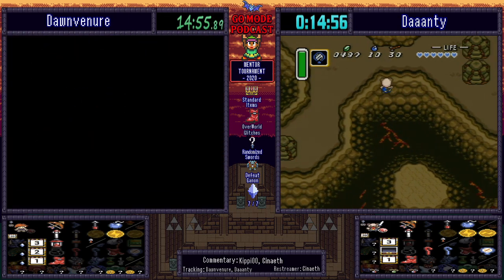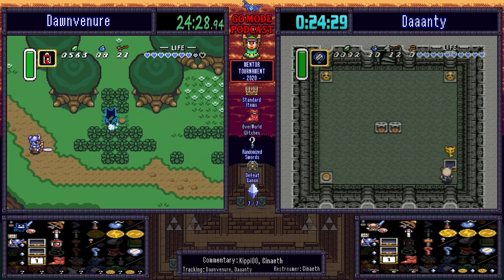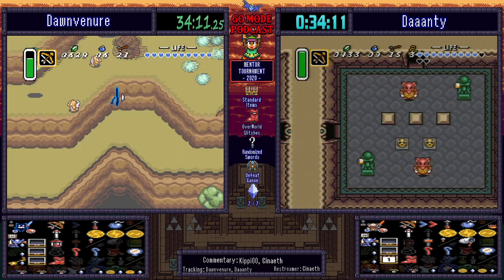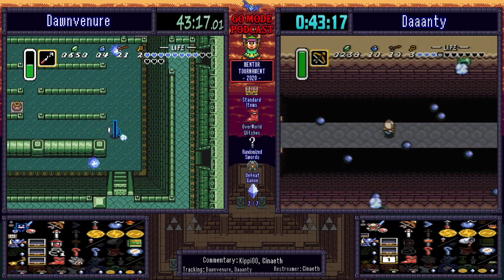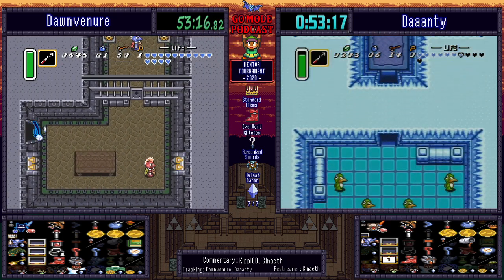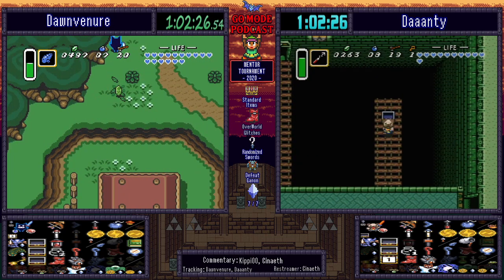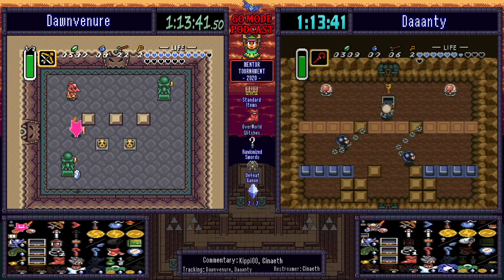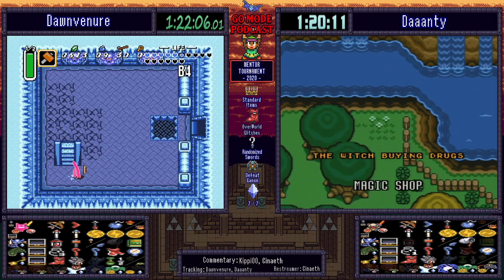ALTTPR GMP OWG MT Finals Game 1: Daaanty vs Dawnvenure - Part 2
The 2020 Go Mode Podcast Overworld Glitches Mentor Tournament - Finals.

Racer Dawnvenure  vs. Racer Daaanty

Huge thanks to our volunteer restream crew!

Restreamer: Cinaeth

Tracker: Runners own trackers were captured for this restream.

Comms: Kippi00 and Cinaeth

Wait... did the Mentor Tournament just clip into a new area?  The Go Mode Podcast Mentor Tournament is glitching out!  The Overworld Glitches Mentor Tournament is a 1v1 ALTTPR racing competition specifically for racers who want to improve their Overworld Glitching Rando game. During the tournament, competitors will each be guided by a mentor, who will help them through their races by offering up suggestions and advice on Overworld Glitching Rando.

All bracket stages will be best of 3 unmentored randomized swords.

Listen to the Podcast (or find us on your favorite podcast app)